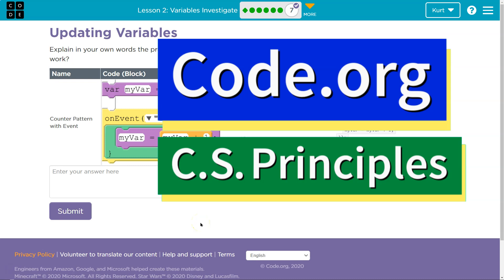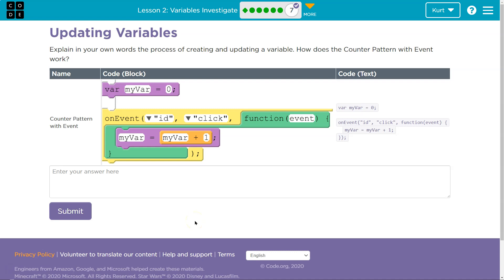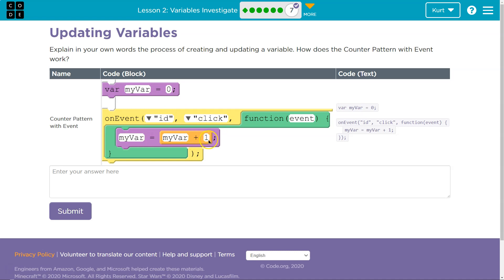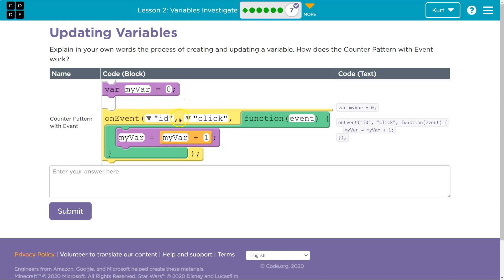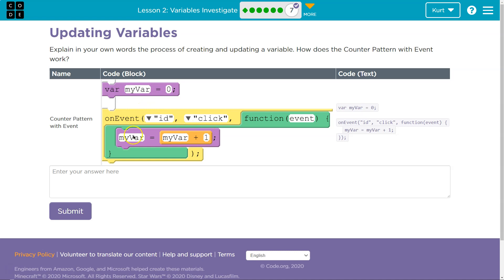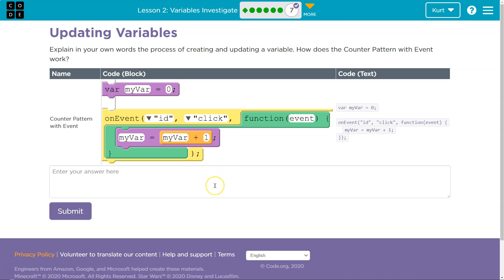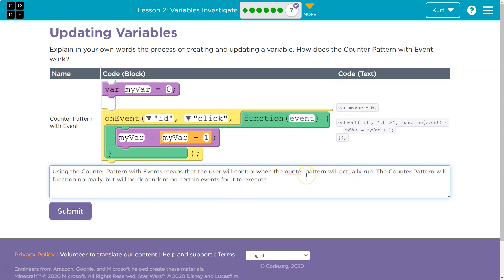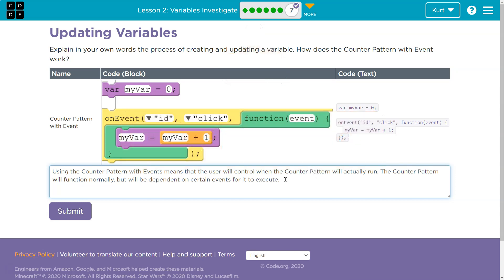Code.org Lesson 2.7 Variables Investigate | Tutorial with Answers | Unit 4 CS Principles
Variables Investigate is lesson 2 of unit 4, Variables, Conditionals, and Functions, part of Code.org's C.S. Principles course. The course is often used in AP Computer Science classrooms. Each part of the course challenges students to accomplish a new task while learning the principles of computer science. In this video, I walk through the step-by-step how to get the right answer for this puzzle.